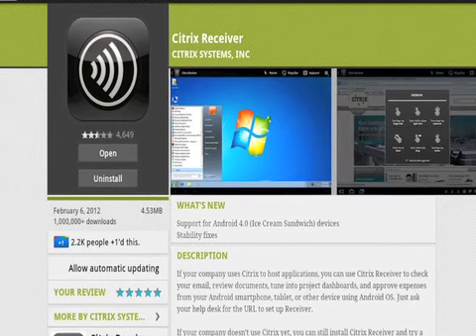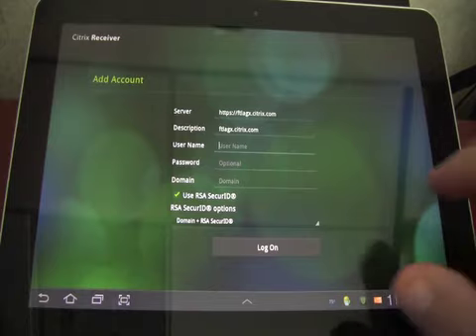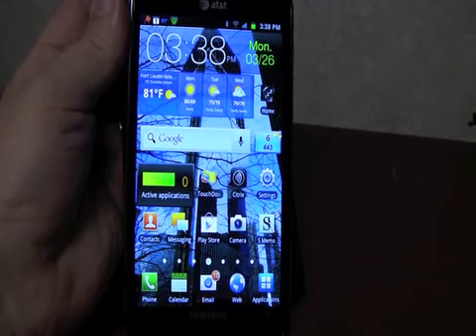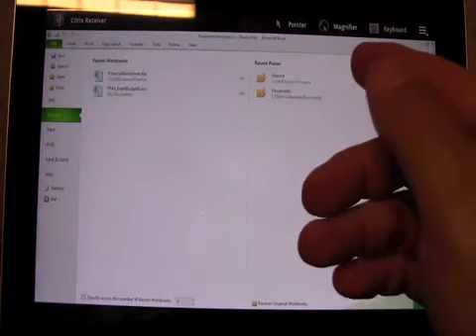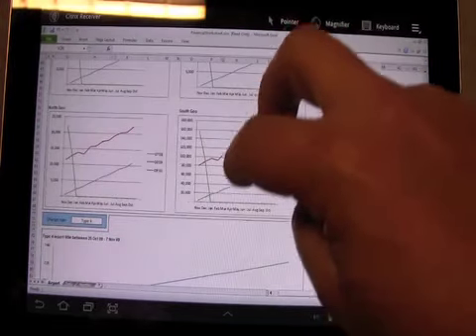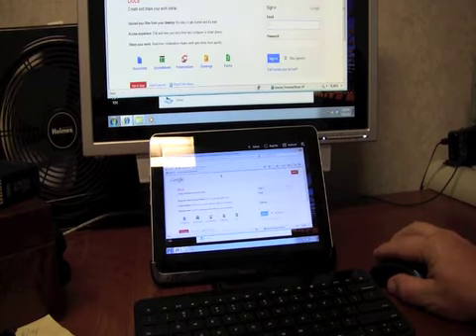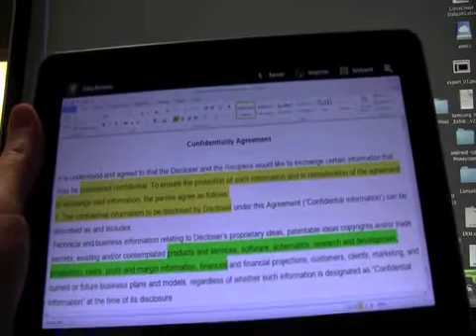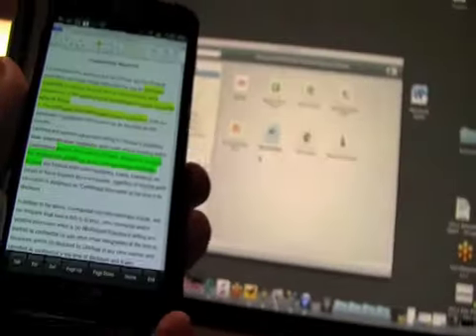Citrix Receiver for Android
Check out how Citrix is delighting mobile users securely access their work stuff on Android tablets and smartphones.